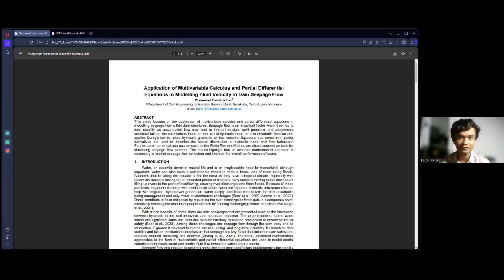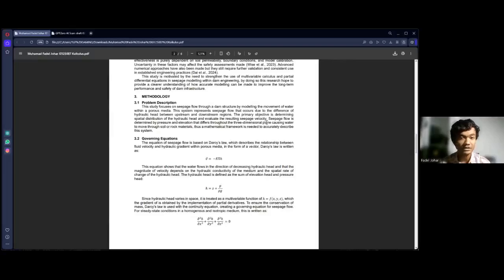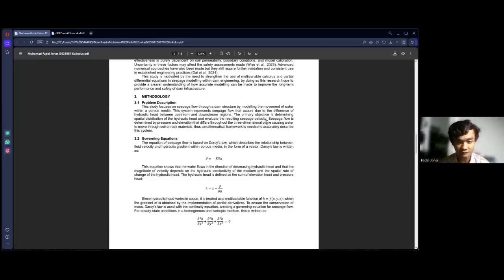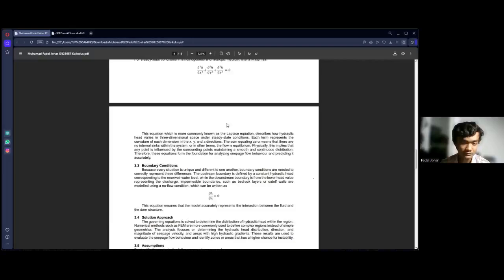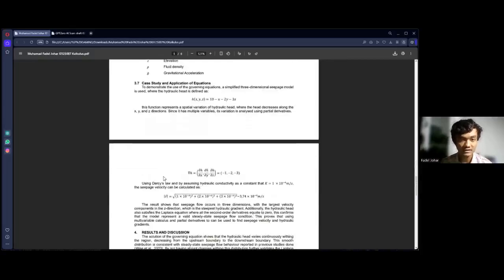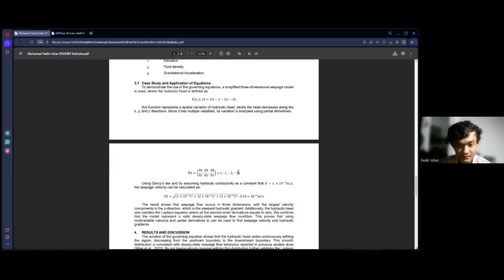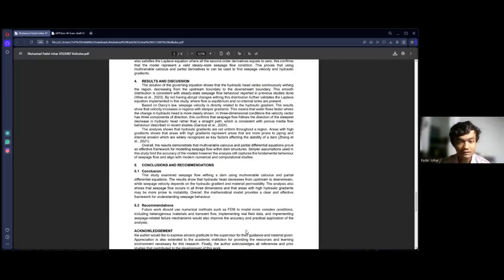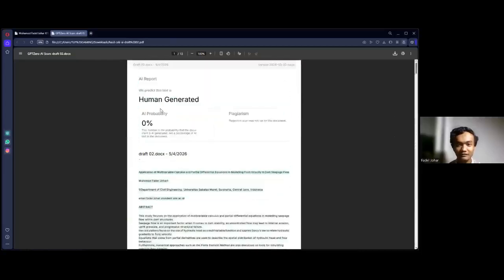Muhamad Fadel Johar I0125087 | Paper Explanation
Application of Multivariable Calculus and Partial Differential Equations in Modelling Fluid Velocity in Dam Seepage Flow by Muhamad Fadel Johar